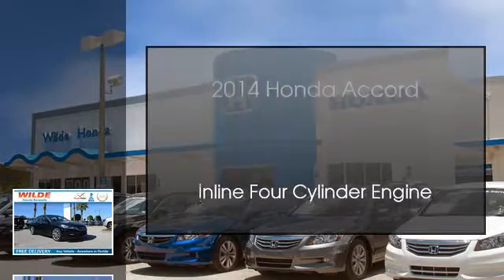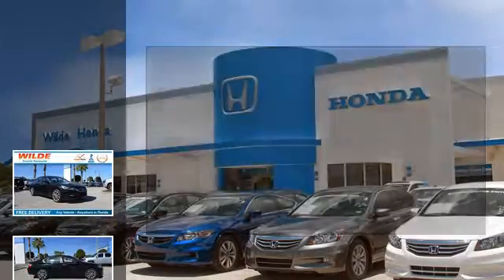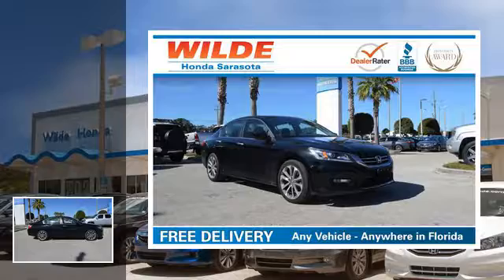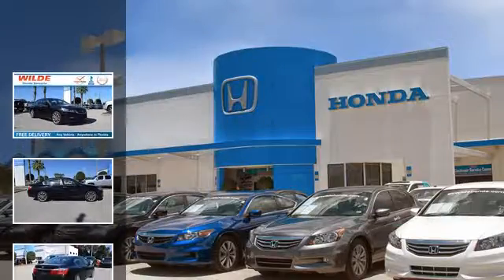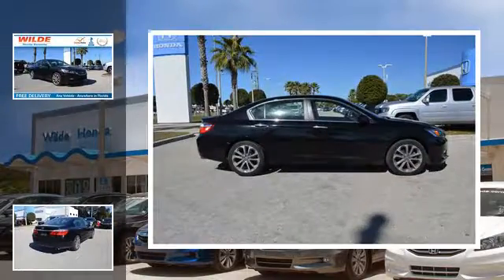2014 Honda Accord